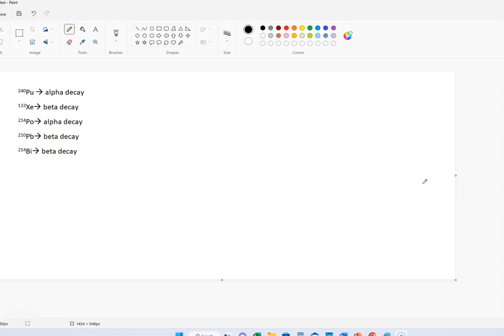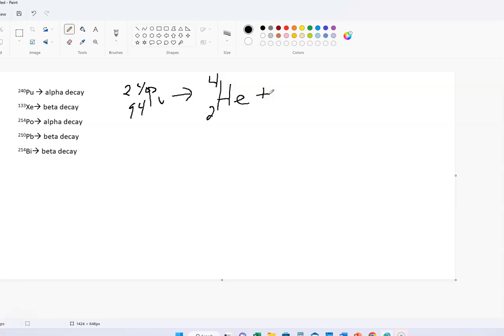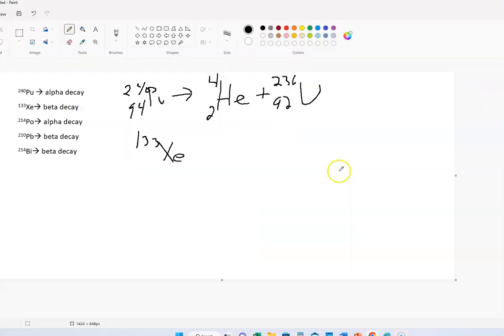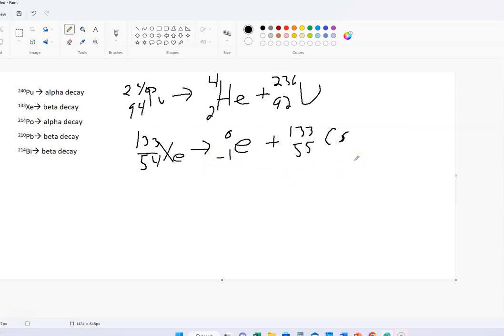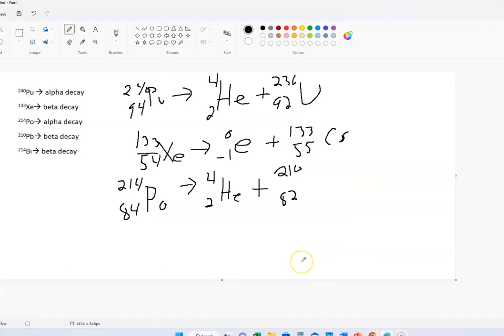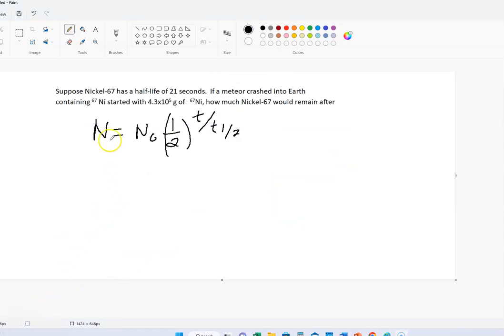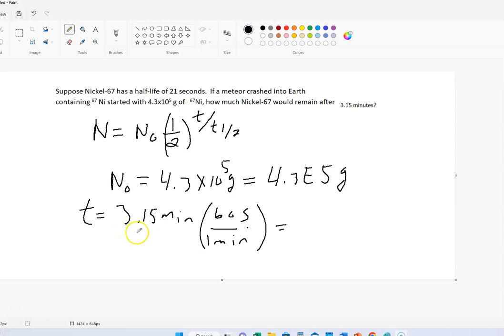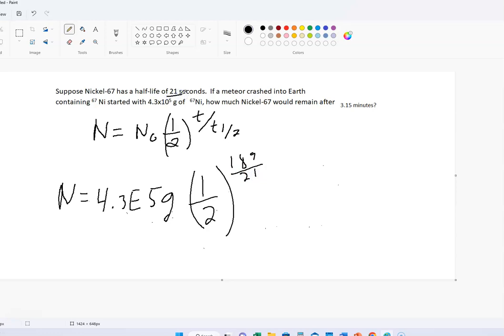Ch13 part E